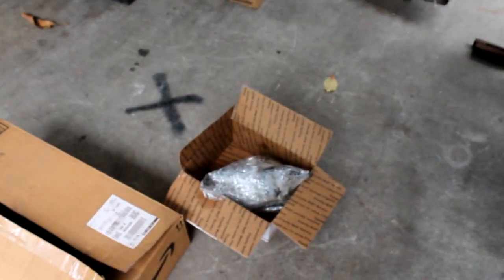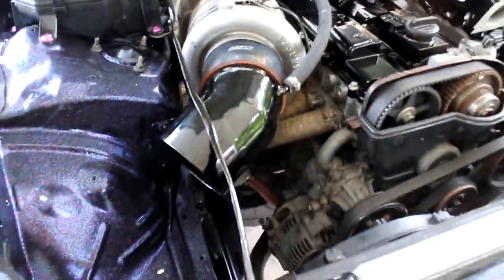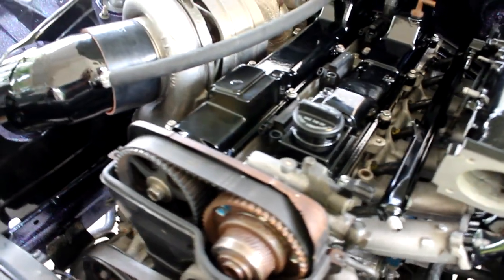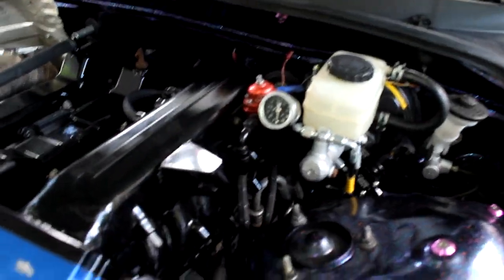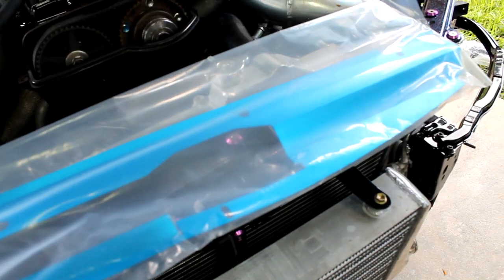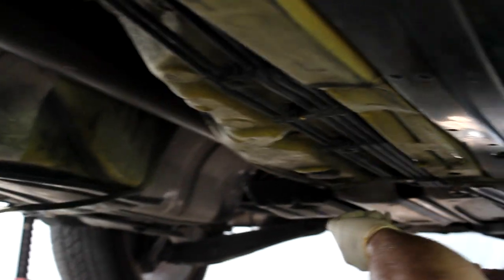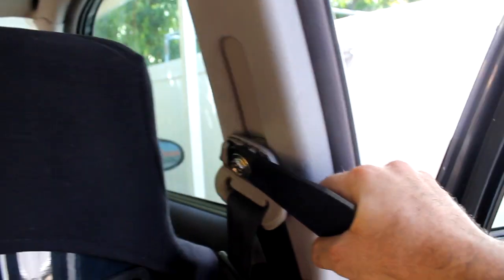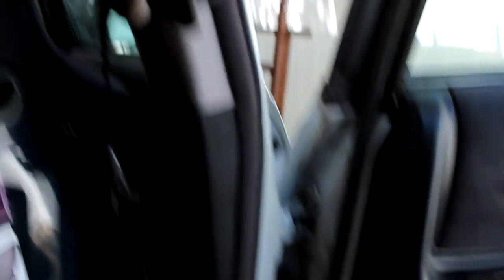IS300 fuel system